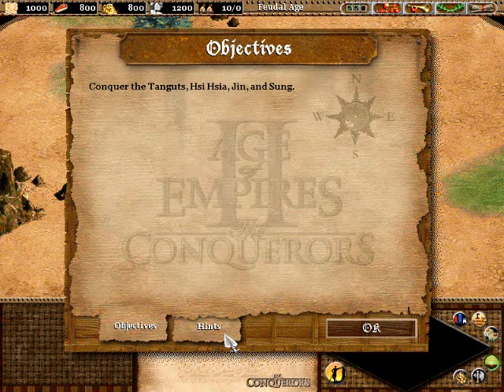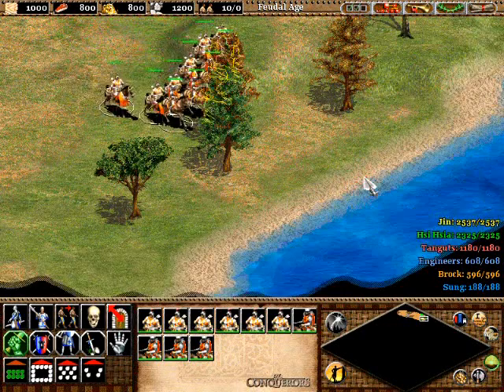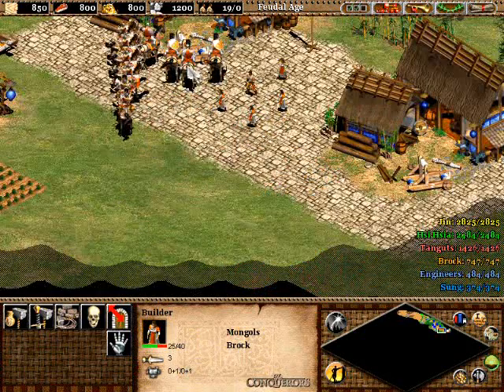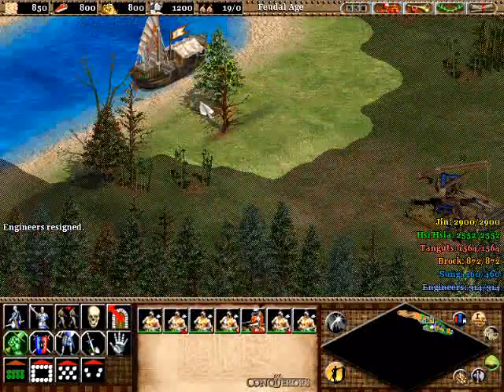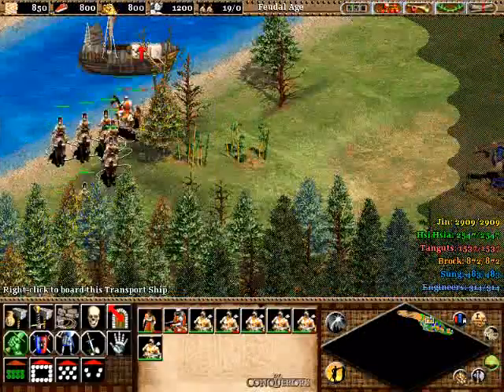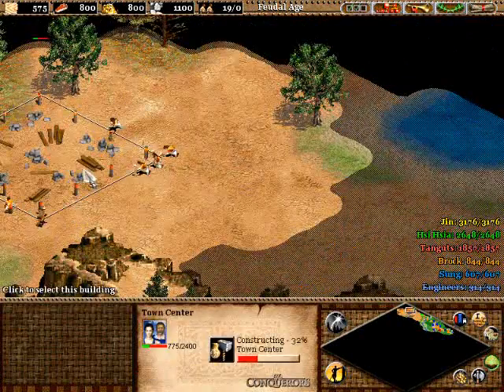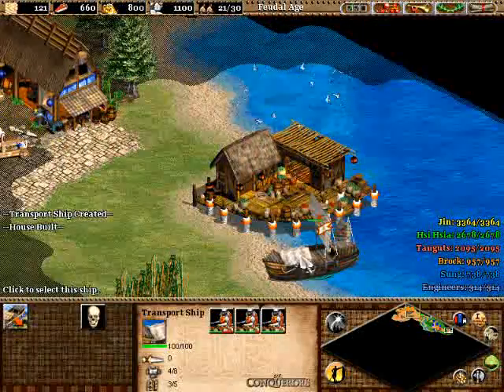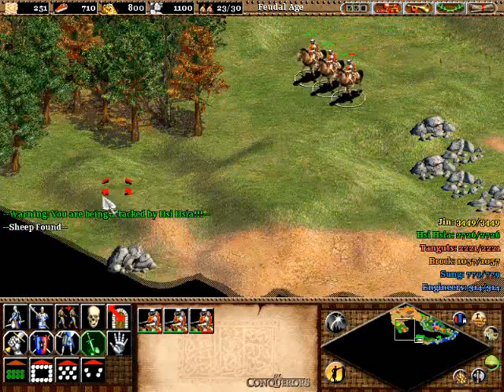Age of Empires 2: Age of Kings Walkthrough Genghis Khan Part 4 - Into China Part 1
I begin one of the hardest and most "battleesque" scenarios in AoE AoK; "Into China". In this part I move quickly to get my light calvary from the destroyed Engineer base to the Bombard Cannons on the western side of the map south of the Great Wall of China. From there I use the cannons to begin taking down the keeps in the walls. All the while you want to be building your base.